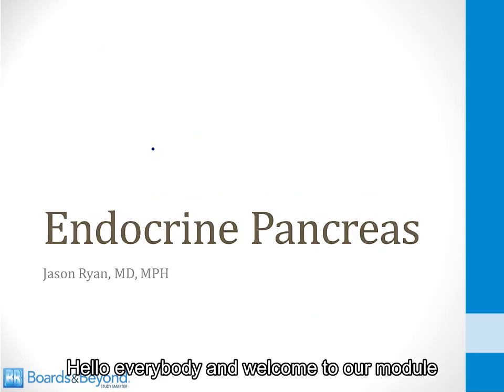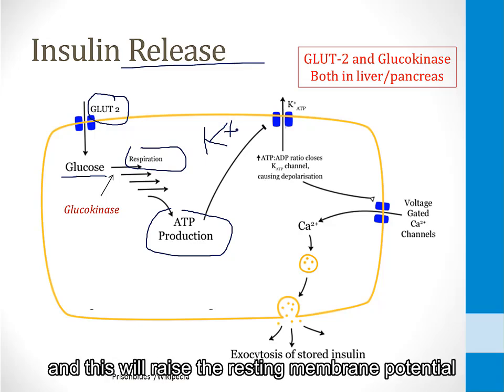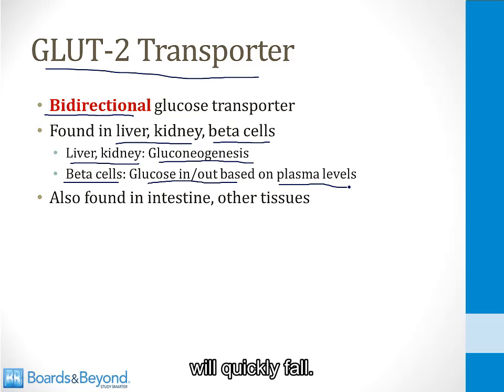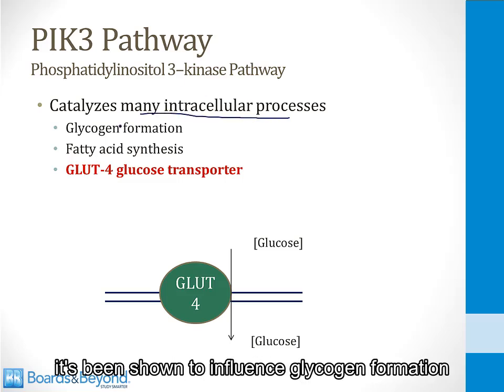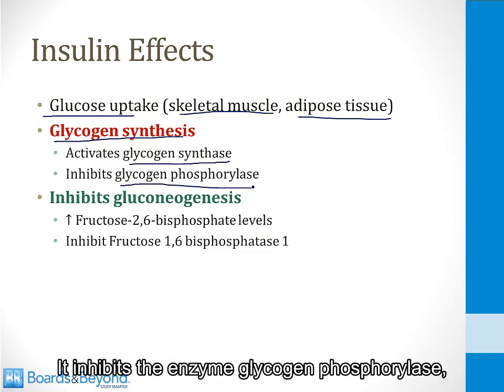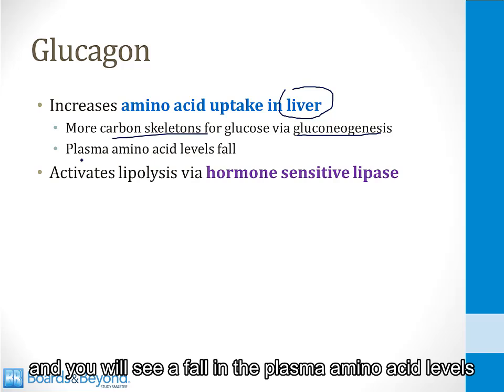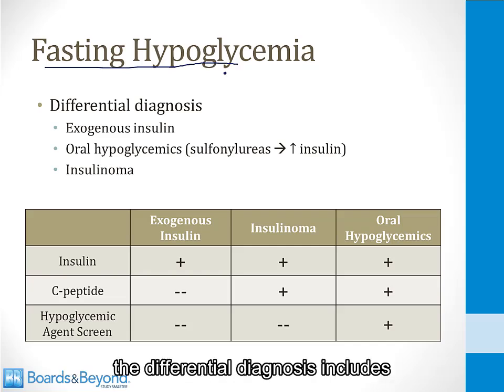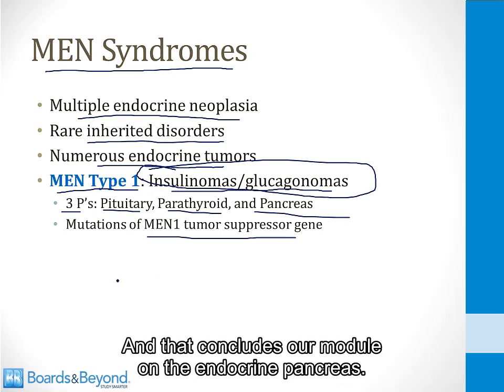Endo 3.1 Endocrine Pancreas (2020)